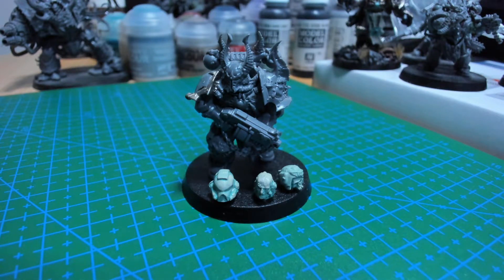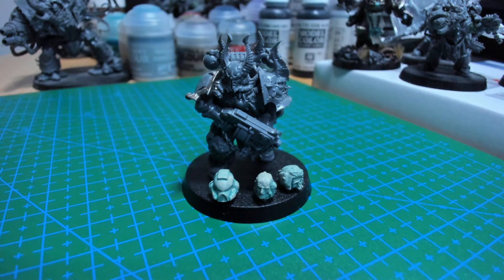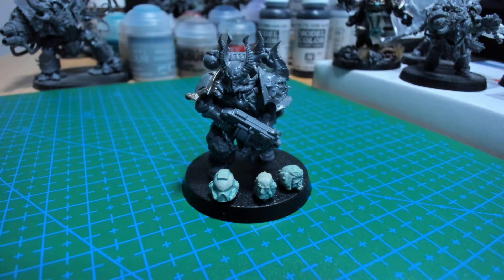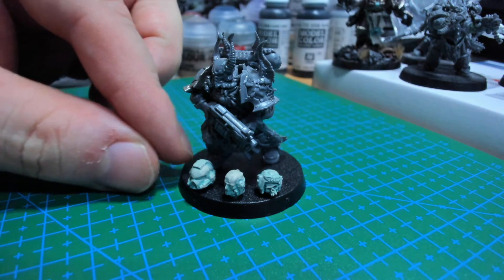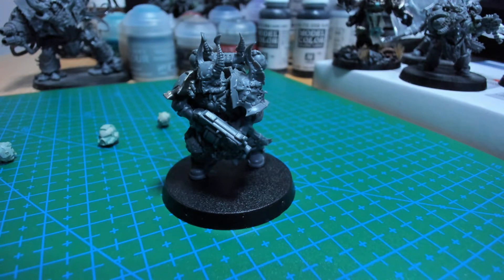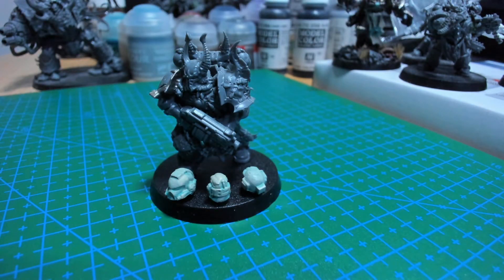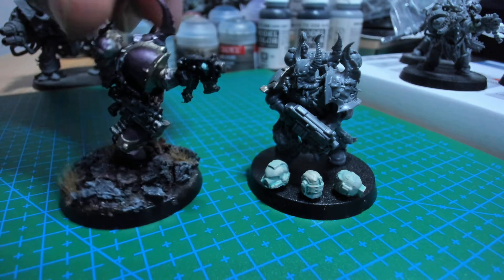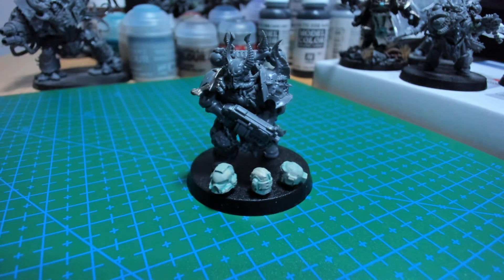Superb Wound Counters for Warhammer 40k models!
I made a magnetized wound counter on the base of the model. I was inspired by a reddit post